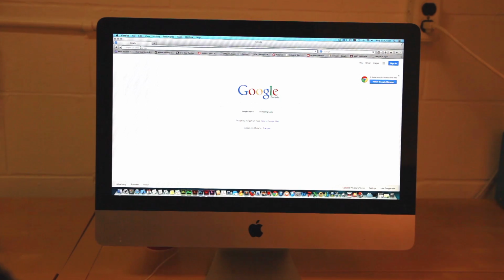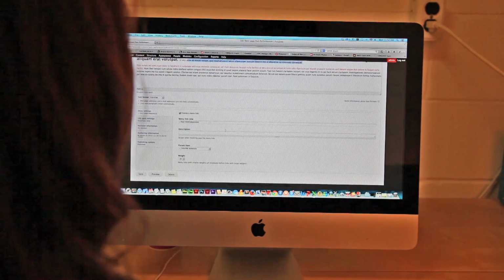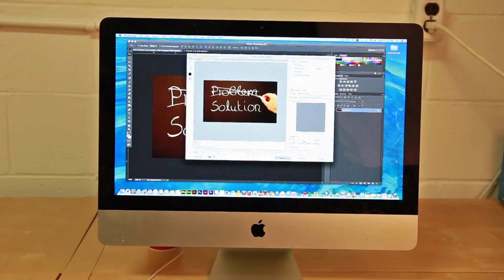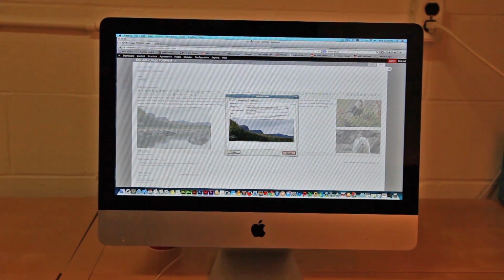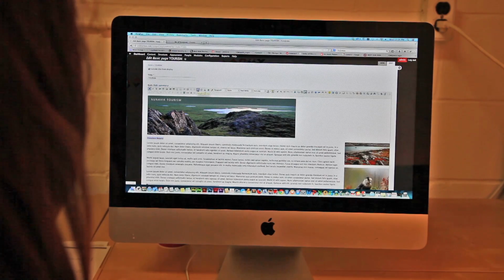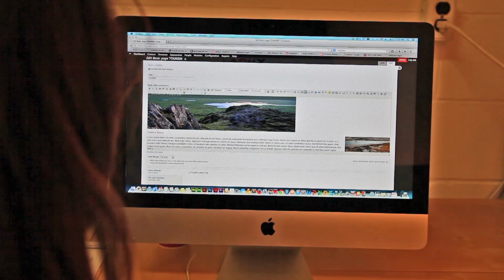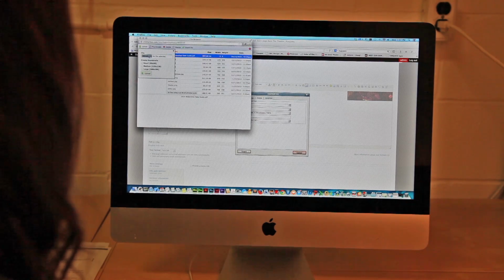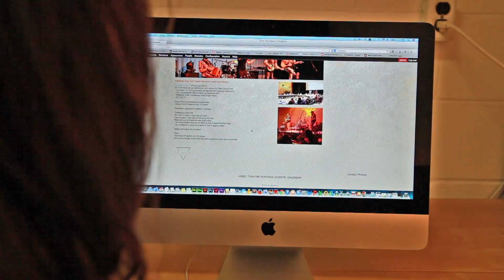CM Web Training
Drupal CMS web training video